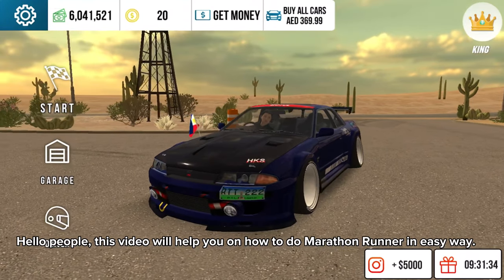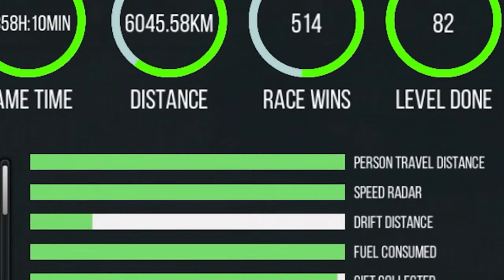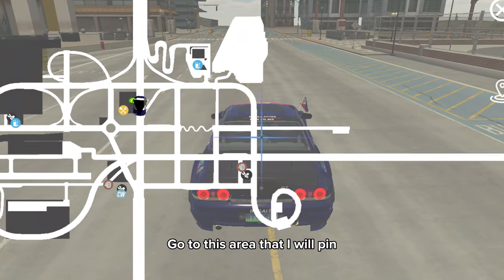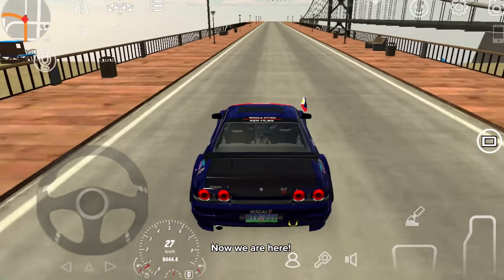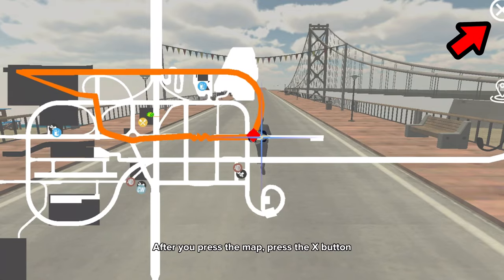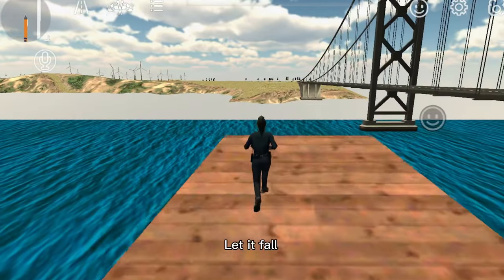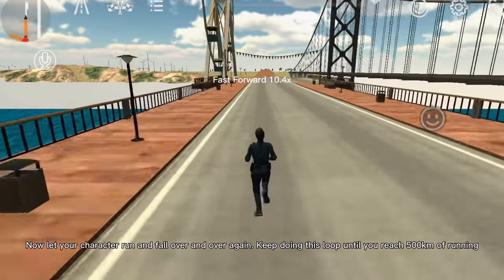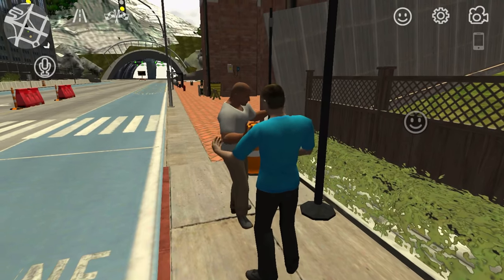How to get achievement “MARATHON RUNNER” (Person Travel Distance) easily. | CAR PARKING MULTIPLAYER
This video will teach you how to achieve “MARATHON RUNNER” (Person travel distance) easily.

CHEATING ISN’T FUN

This subreddit was created with the intent of sharing your creations, and for this community to come together, however cheating is the reason the economy in the game is ruined. Please do not post anything to do with game guardian/exploits/mod APK's.
If you are toxic you will be banned.